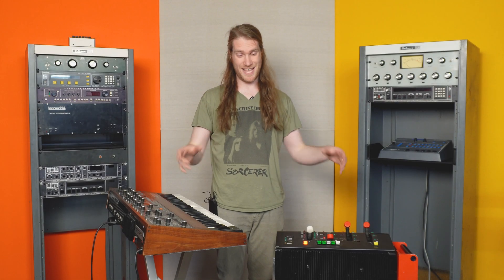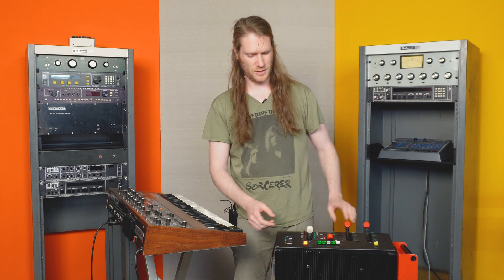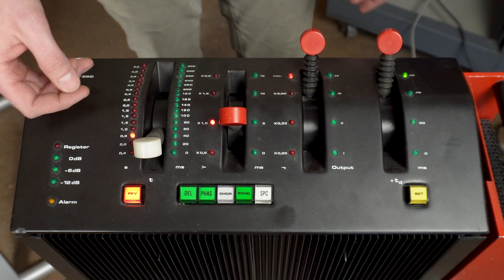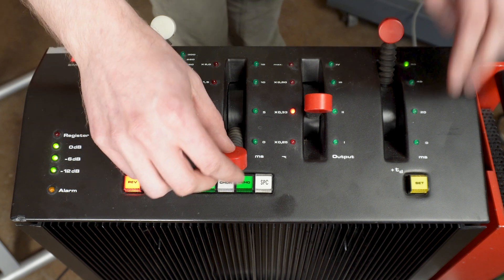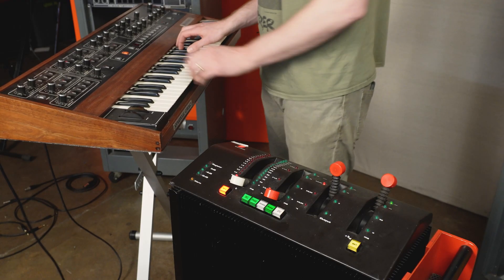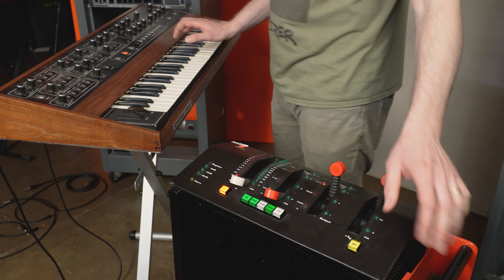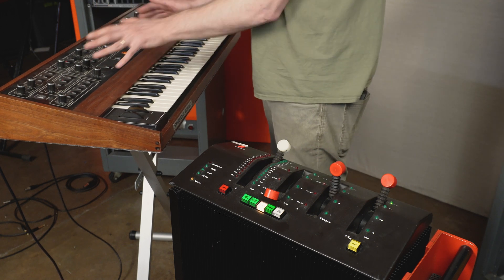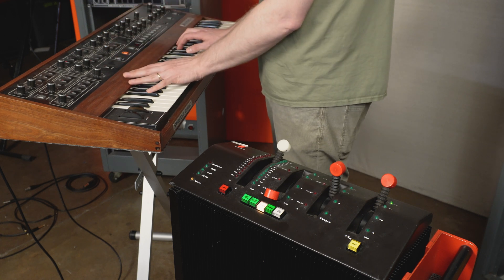The World’s FIRST Digital Reverb: EMT 250 Part 1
This is a 1976 EMT 250 digital reverb, one of not very many ever made. It came to the shop screaming white noise in my ear as soon as you turn it on, which ended up being a RAM issue. 12 bit (quasi 15 bit according to the manual as it converts the signal to floating point while it processes the signal, though I think they meant 16 bit as the RAM array is 8k x 16), 24 khz sample rate, probably around a 10 kHz roll off.

Part I discusses how to use it and you can hear some sound demos, part II will explore the circuitry of the unit a little more.

If you want to help support the shop (other than sending in your gear for repair!), we have a T-shirt designed by Bailey Roy available here: